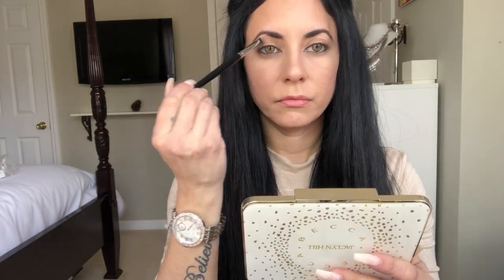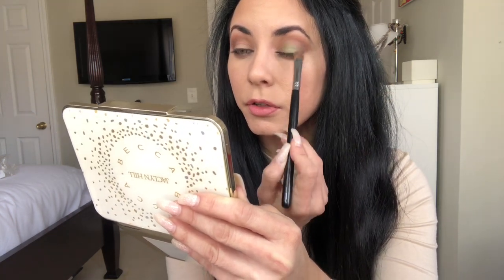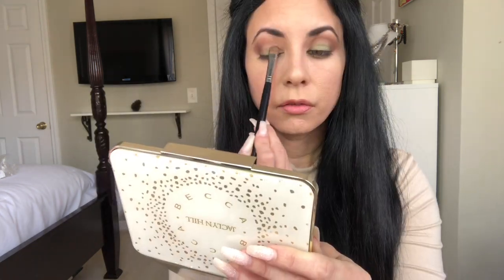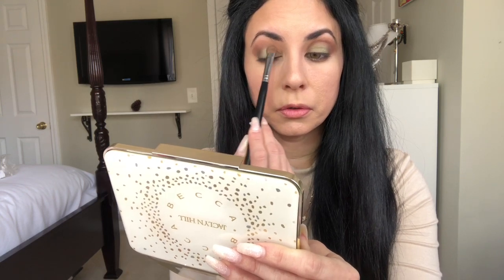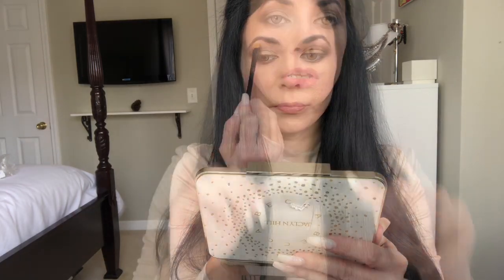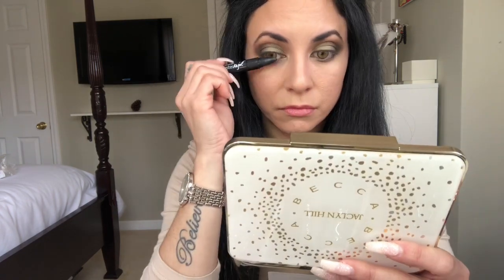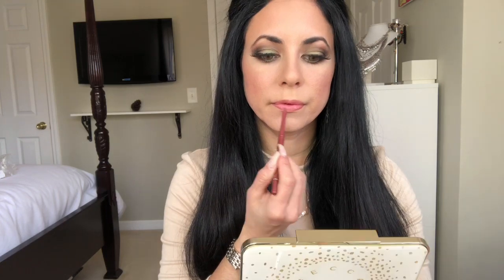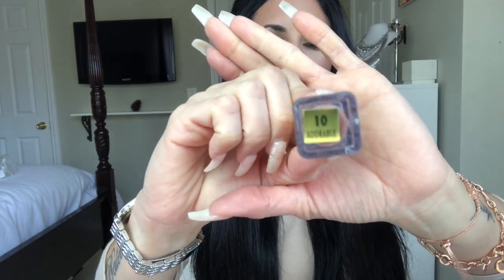SMOKEY GREEN AND BROWN GLAM MAKEUP TUTORIAL | Frances Rödrz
Hi guys, This video is the "part 2" of my December favorite 2018 video. Which in reality this video was film first. But because it was a December favorite I didn't want that video to go up too late. If you haven't watch that video the link is on the bottom below! So Todays video is going to be a Smokey Green & Brown Glam Makeup! I hope you enjoy!

Muah!!💋

💖BEAUTY PRODUCTS💄

Photo Finish Pore Minimizing Primer

Tarte Double Duty Beauty Shape Tape Contour Concealer

L'Oréal Paradise Enchanted Scented Eyeshadow Palette

L'Oréal Telescopic Mascara

ANASTASIA BEVERLY HILL CONTOUR KIT

REAL TECHNIQUES Miracle Complexion Sponge

JORDANA LIPS LINER TAWNY
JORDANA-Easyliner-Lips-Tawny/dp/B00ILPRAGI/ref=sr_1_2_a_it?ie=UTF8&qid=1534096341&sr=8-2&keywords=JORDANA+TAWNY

JACLYN HILL BECCA COLLECTION FACE PALETTE

Milani Amore Matte Lip Crème

✨POSITIVE QUOTE:

Risking is better than regretting.